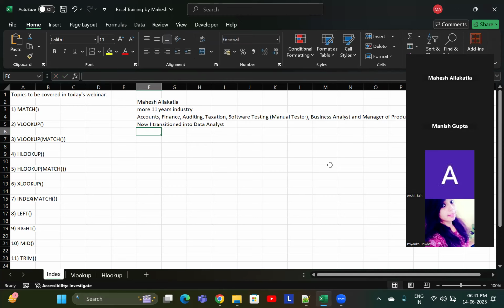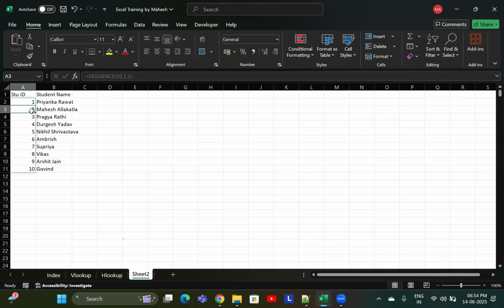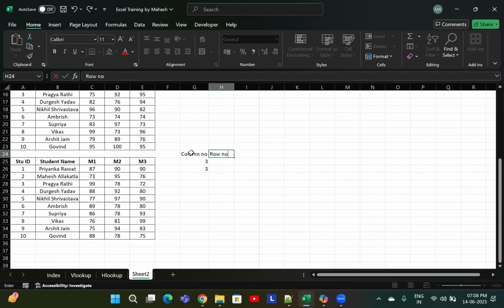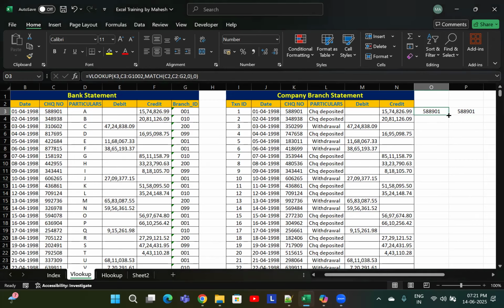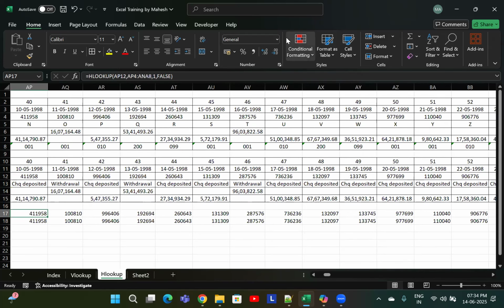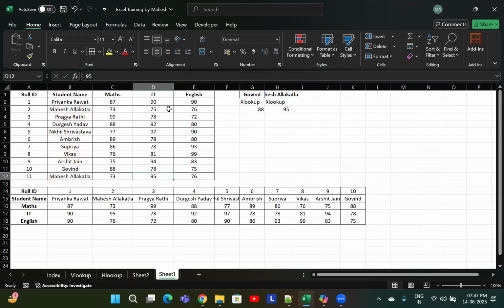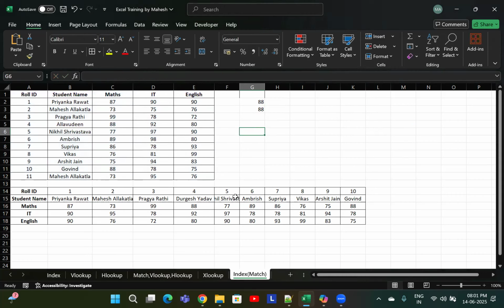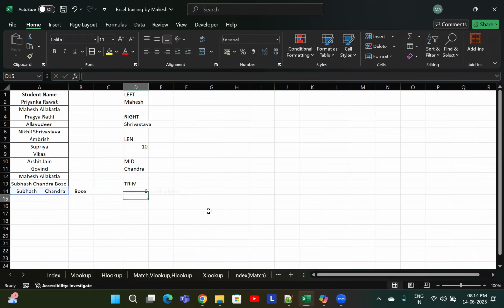Excel Session 1 - 14 Jun 2025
🎯 Welcome to ‘Learn Excel with Mahesh Allakatla’ – Master Essential Excel Functions! 🎯

Are you ready to unlock Excel’s true potential? This video covers a wide range of lookup functions, text functions, and advanced formulas that will transform the way you work with data! Whether you’re a beginner or an Excel enthusiast, this tutorial will help you level up your skills with ease.

✅ MATCH() – Find positions of values effortlessly!
✅ VLOOKUP() – Lookup data like a pro!
✅ VLOOKUP(MATCH()) – Combine functions for ultimate accuracy!
✅ HLOOKUP() – Fetch row-based values with ease!
✅ HLOOKUP(MATCH()) – Take lookups to the next level!
✅ XLOOKUP() – The modern way to search data!
✅ INDEX(MATCH()) – Powerful alternative to VLOOKUP!
✅ LEFT(), RIGHT(), MID() – Text extraction made simple!
✅ TRIM(), LEN() – Clean and refine your data like a champ!
✅ RANDBETWEEN(), RANDARRAY(), SEQUENCE() – Automate data generation for smarter workflows!

🌟 Easy-to-Follow Explanations – No confusing jargon, just clear guidance!
🌟 Real-World Applications – Learn how to use these formulas in everyday tasks!
🌟 Interactive Learning – Stay engaged with step-by-step examples!
🌟 Supercharge Your Productivity – Save time and work smarter with Excel!

💬 Let’s Make This Video a HIT! 💬
🔥 Drop a Comment – What was your favorite function? Have questions? Ask away!
👍 Smash That LIKE Button – Help me spread this valuable content!

Share your Testimonials on my Topmate if you like my sessions